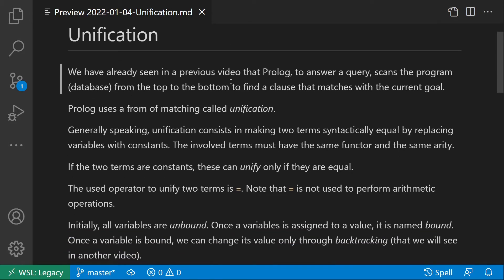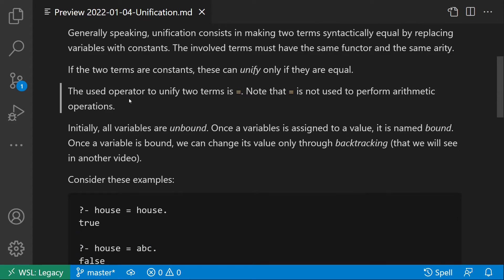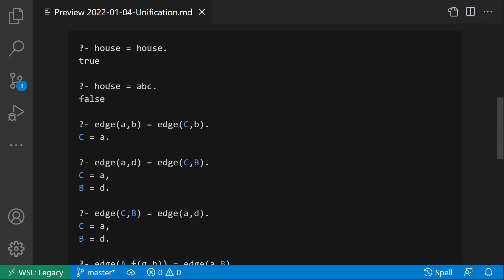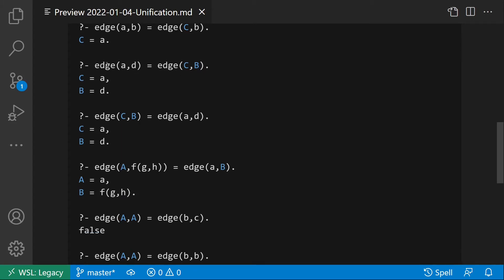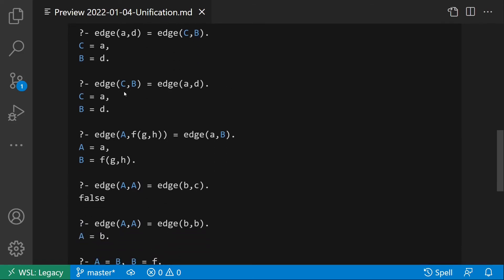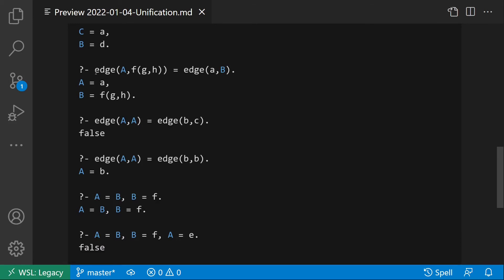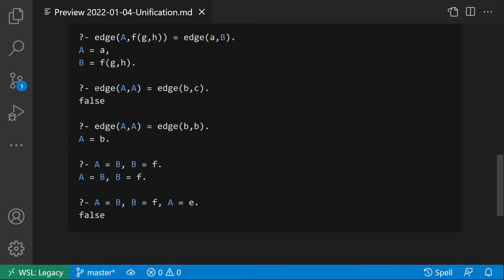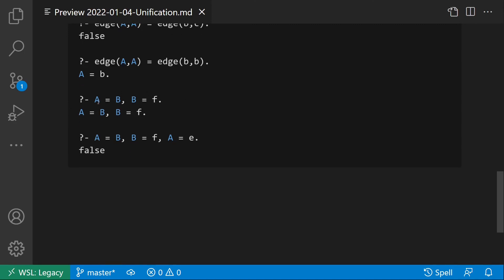Unification in Prolog - Prolog Basics #4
Unification in Prolog.

Transcription

In this new video, we will study an important Prolog concept: *unification*.

# Unification
We have already seen in a [previous video] that Prolog, to answer a query, scans the program (database) from the top to the bottom to find a clause that matches with the current goal.

Prolog uses a from of matching called *unification*.

Generally speaking, unification consists in making two terms syntactically equal by replacing variables with constants.
The involved terms must have the same functor and the same arity.

If the two terms are constants, these can *unify* only if they are equal.

The used operator to unify two terms is `=`.
Note that `=` is not used to perform arithmetic operations.

Initially, all variables are *unbound*.
Once a variable is assigned to a value, it is named *bound*.
Once a variable is bound, we can change its value only through *backtracking* (that we will see in another video).

Consider these examples:
```Prolog
?- house = house.
true

?- house = abc.
false

?- edge(a,b) = edge(C,b).
C = a.

?- edge(a,d) = edge(C,B).
C = a,
B = d.

?- edge(C,B) = edge(a,d).
C = a,
B = d.

?- edge(A,f(g,h)) = edge(a,B).
A = a,
B = f(g,h).

?- edge(A,A) = edge(b,c).
false

?- edge(A,A) = edge(b,b).
A = b.

?- A = B, B = f.

?- A = B, B = f, A = e.